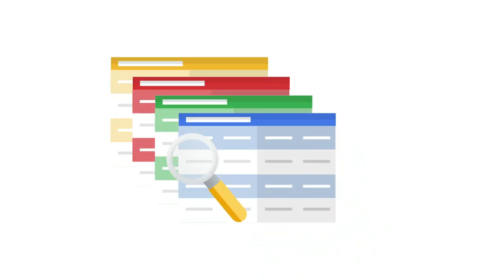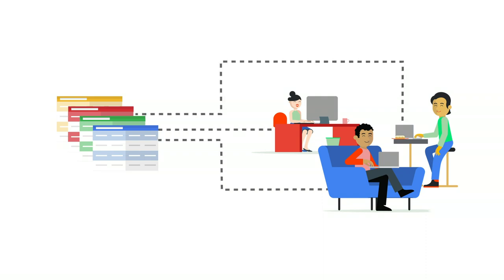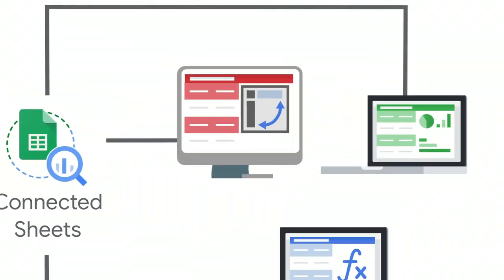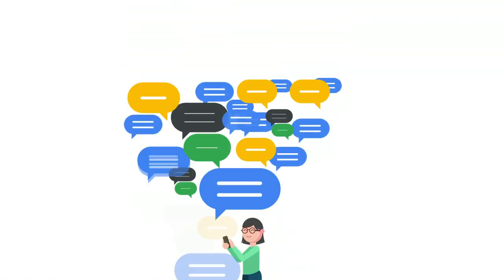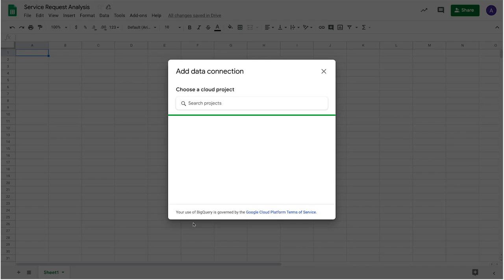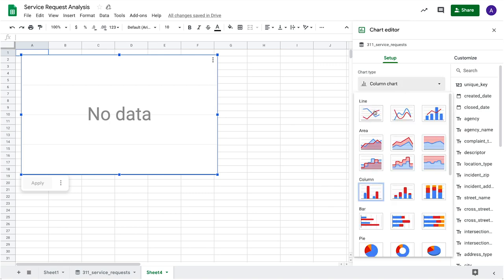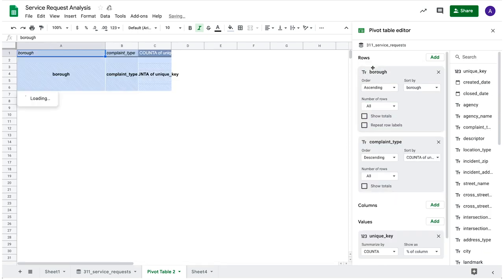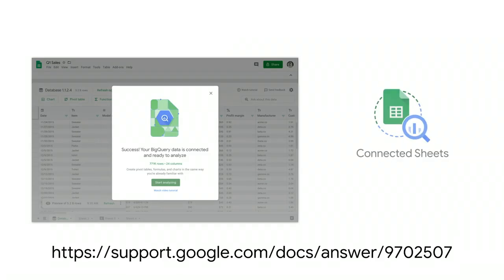Introducing Connected Sheets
Connected Sheets combines the power of BigQuery and the familiarity of Google Sheets, enabling teams to access, analyze, and visualize billions of rows of BigQuery data in Sheets - without requiring SQL knowledge.

Product: Google Sheets, Connected Sheets, BigQuery;  fullname: Alicia WIlliams;